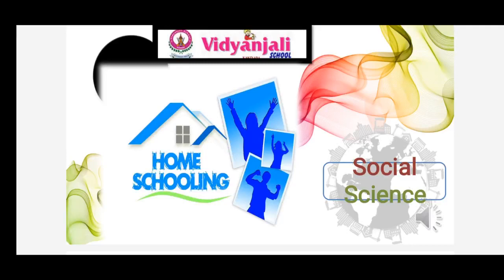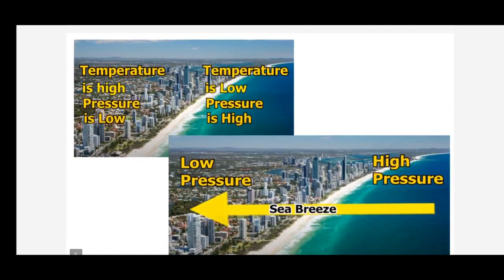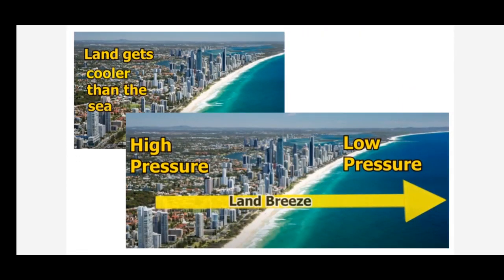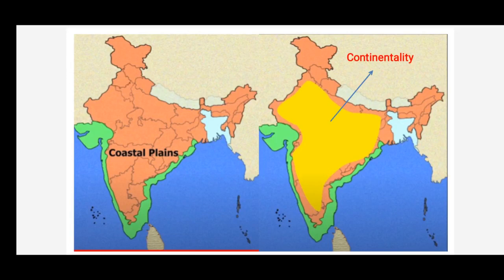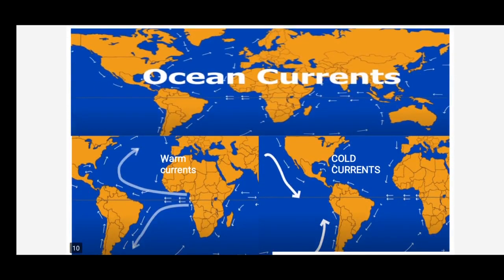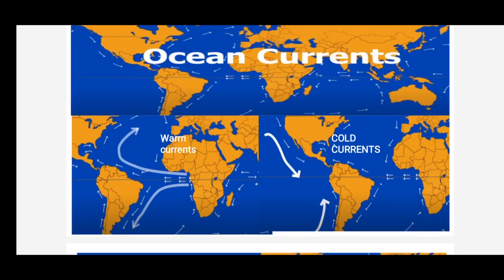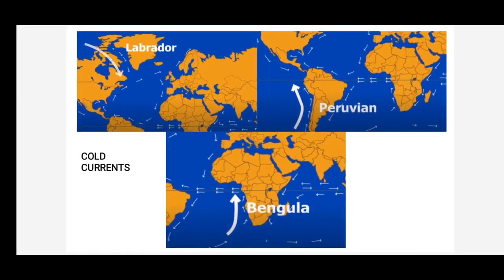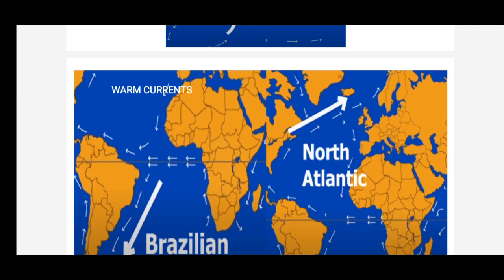CH:4 CLIMATE (PART- 4) Class 9 Geography